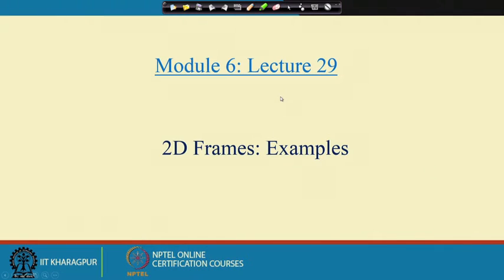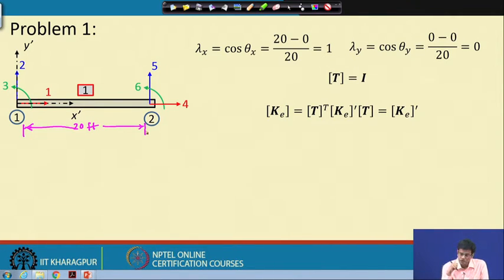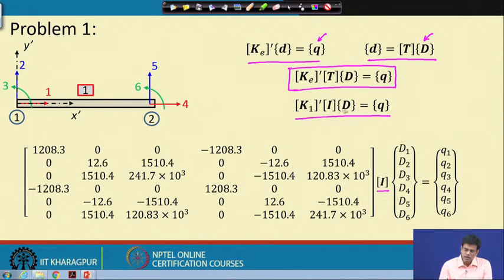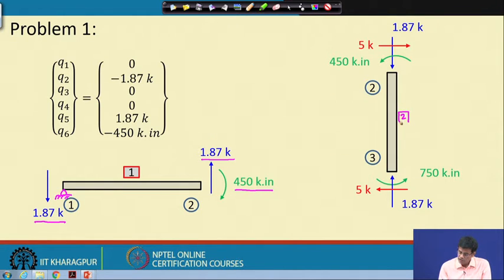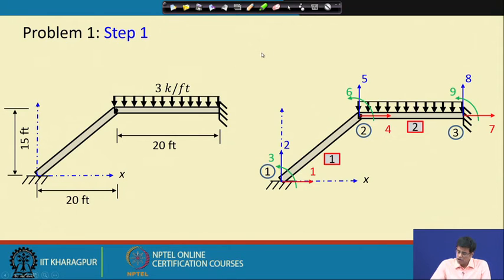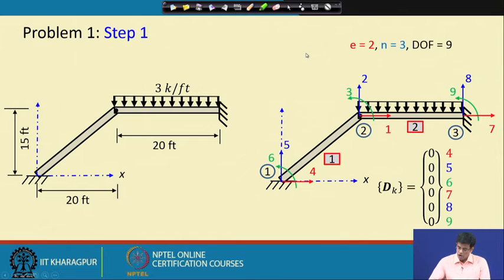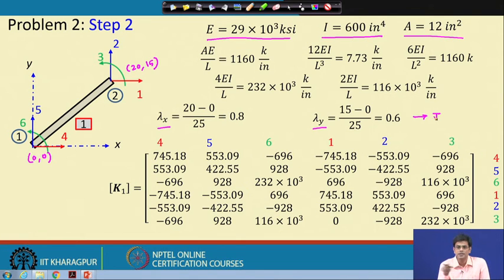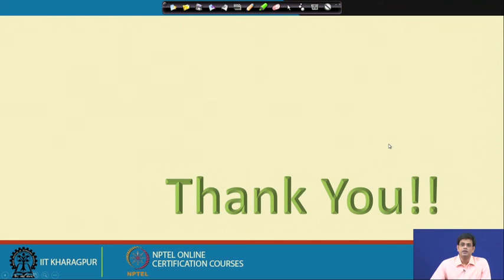Lecture 29: Matrix Method of Analysis: Frame (2D) (Contd.)